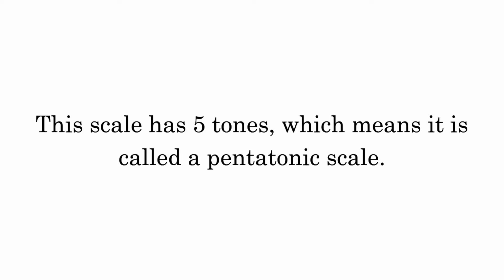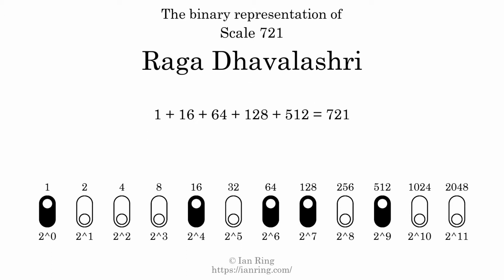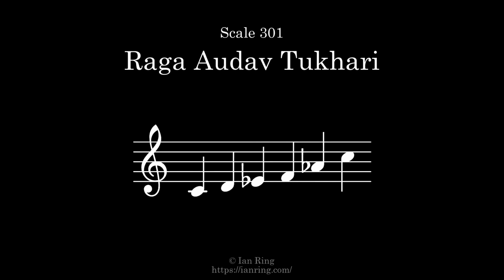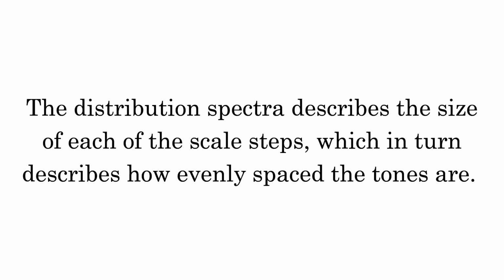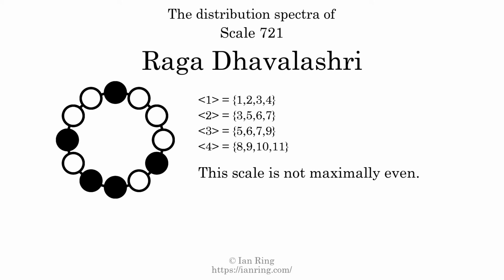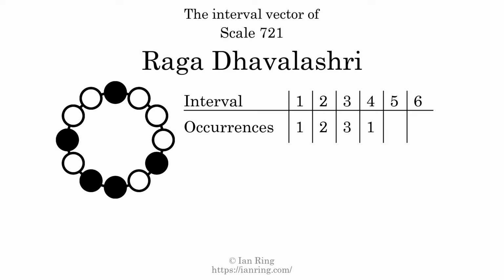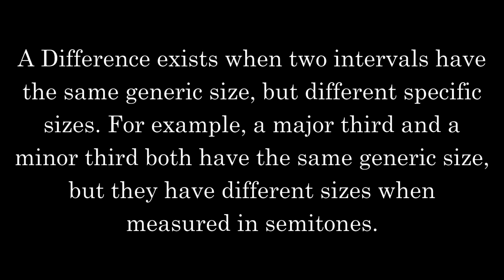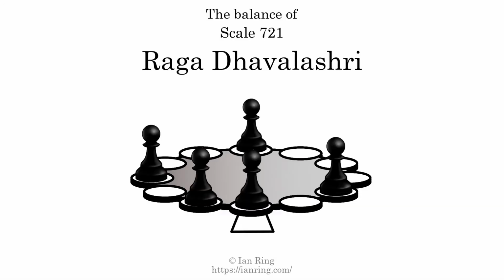Scale 721: Raga Dhavalashri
More than you will ever need to know about Scale 721, a pentatonic scale also known as "Raga Dhavalashri". Part of an enormous series of scale analysis videos by The Exciting Universe Of Music Theory.